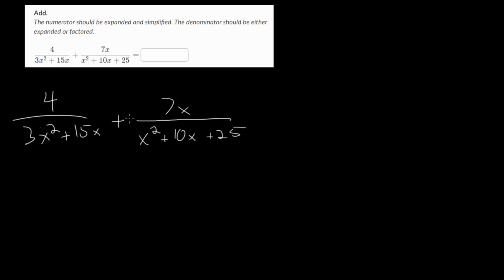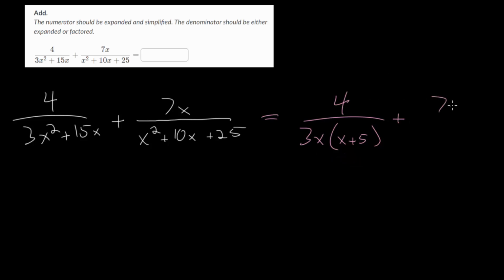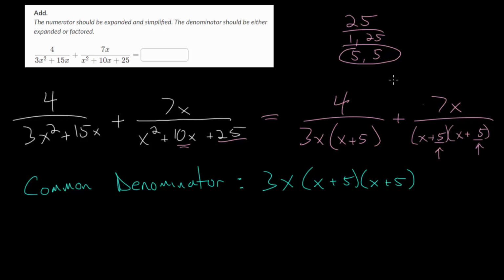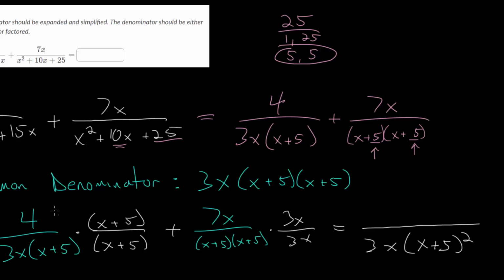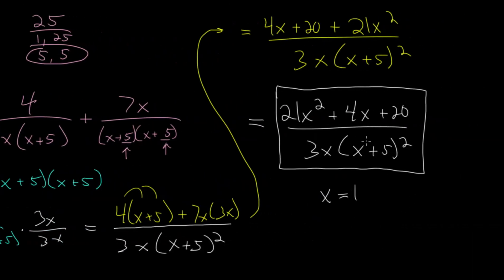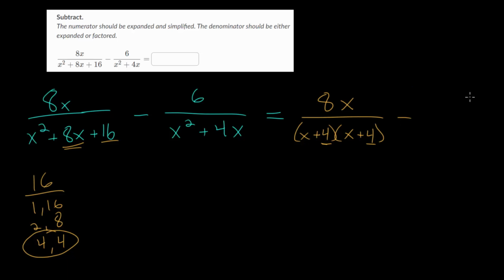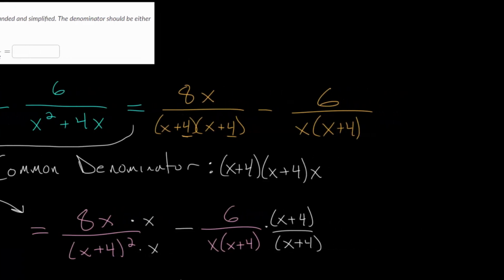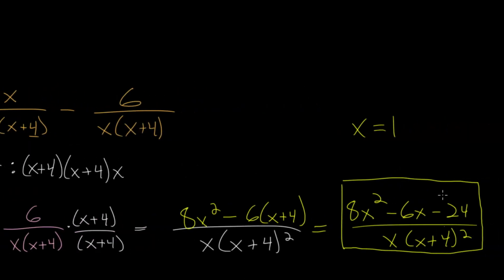Add and Subtract Rational Expressions: Challenge Problems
This video continues with the idea of adding or subtracting two rational expressions by looking at two more challenging problems from the more advanced Khan Academy exercise linked below.

The general strategy is to first find a common denominator, just like with adding numerical fractions, and then add the two numerators. Once the fractions are combined, simplifications can usually be made in the numerator.

Khan Academy exercises to practice:
1. Add and Subtract Rational Expressions (Basic)

2. Add and Subtract Rational Expressions

EulersAcademy.org